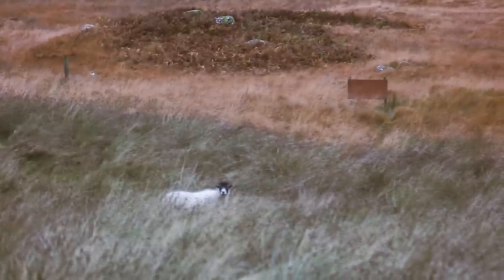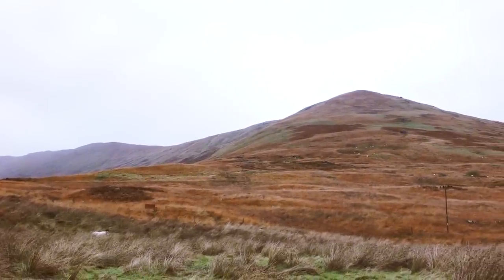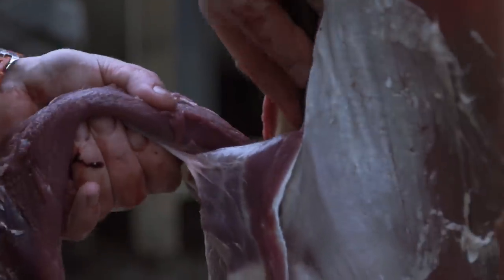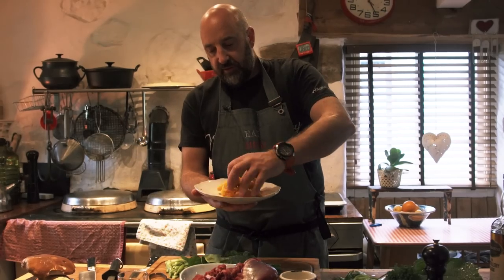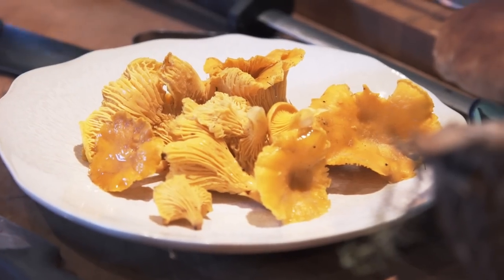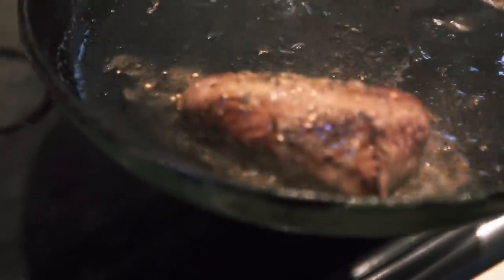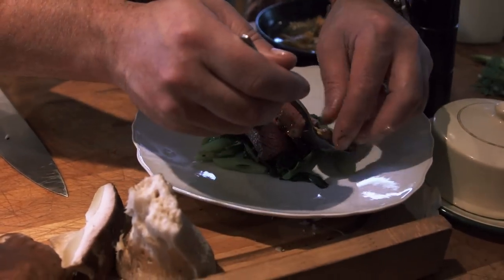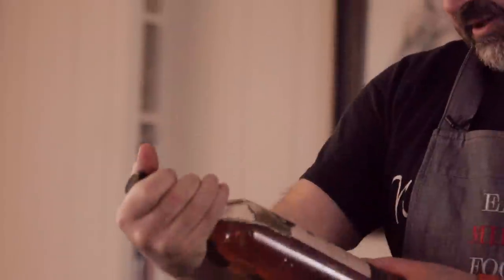The Hunter-Gatherer Chef of the Scottish Highlands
Foraging, butchering, and cooking a meal with chef Tom Lewis of Monachyle Mhor in the Scottish Highlands.